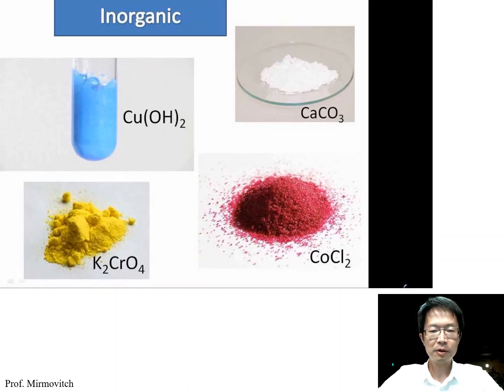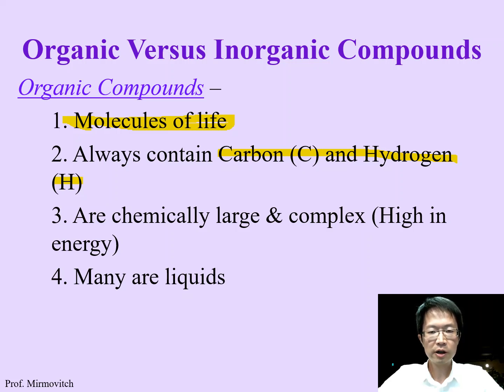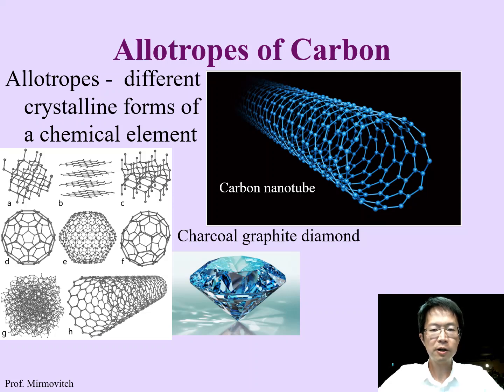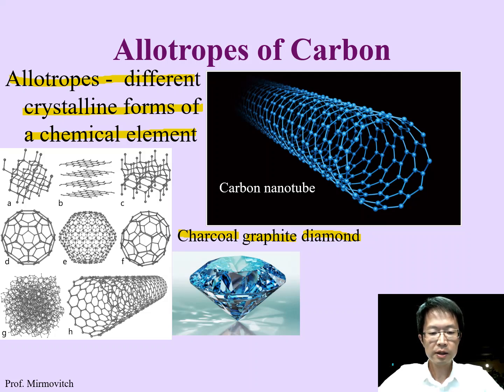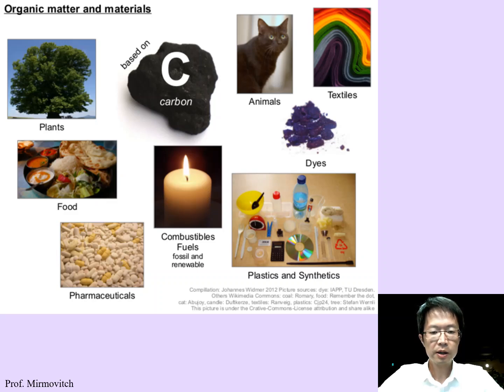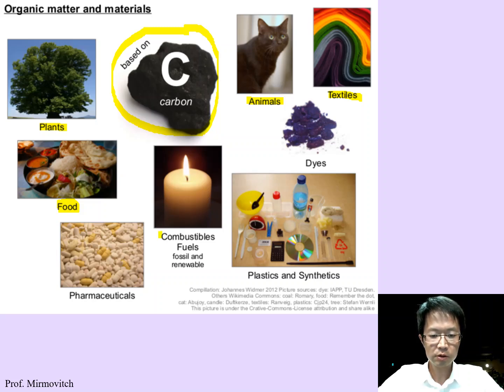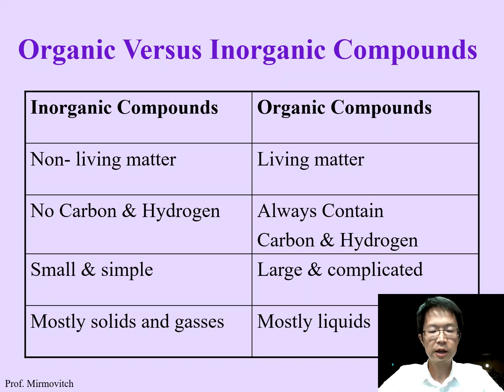Module 3 1 Organic Chemistry VS Inorganic Chemistry with narration 1/4